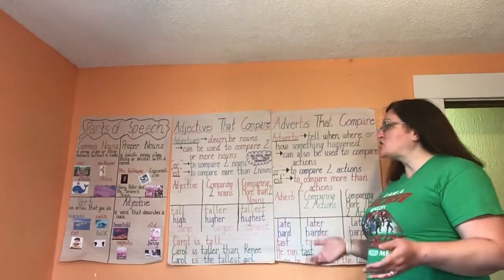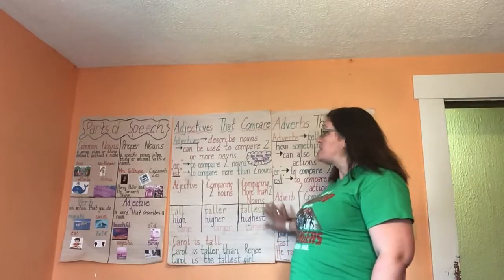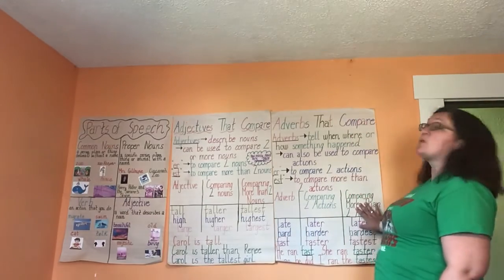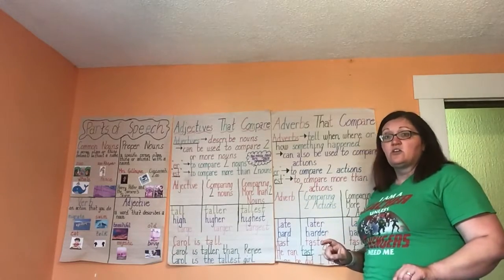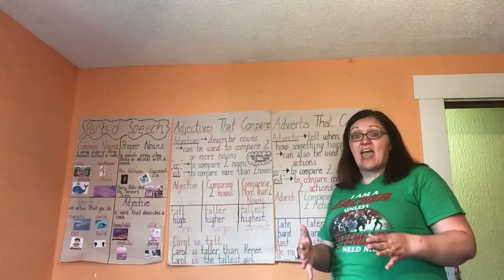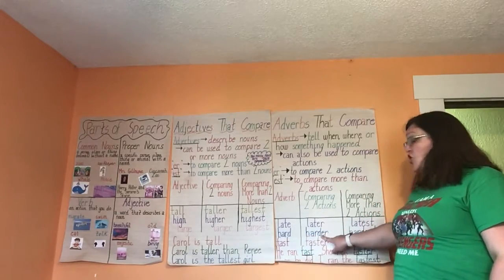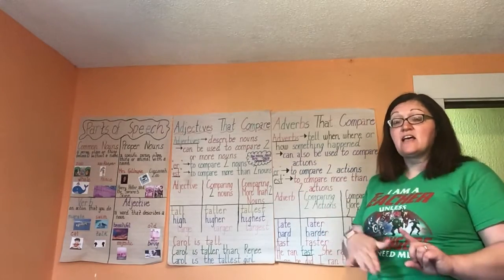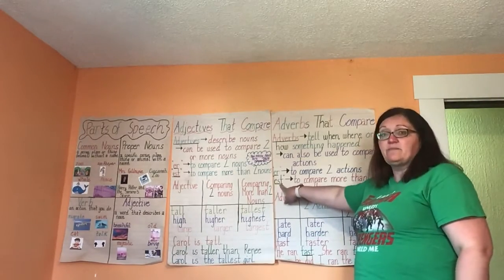Grammar with Mrs. Gillespie Episode 3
Review of the first two lessons (parts of speech and comparing adjectives) and explanation of what adverbs are and comparing adverbs with explanation of the assignment for Google Classroom.